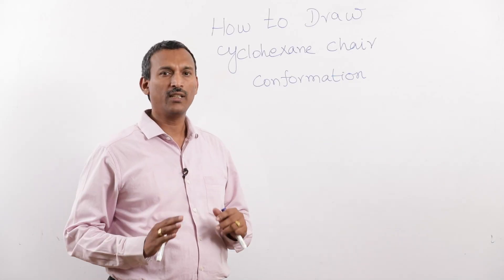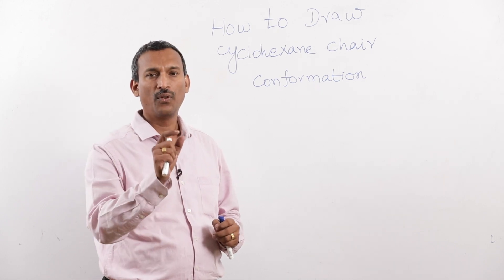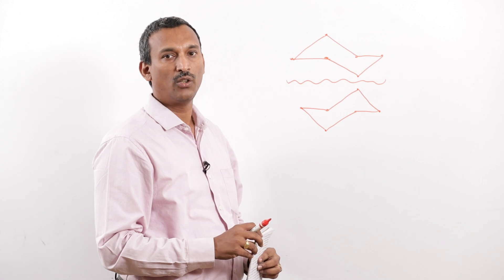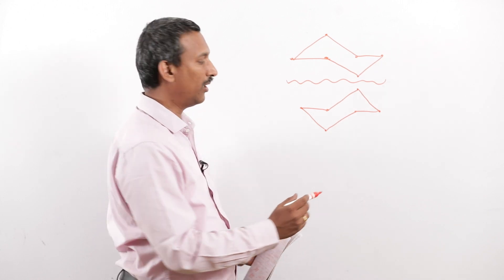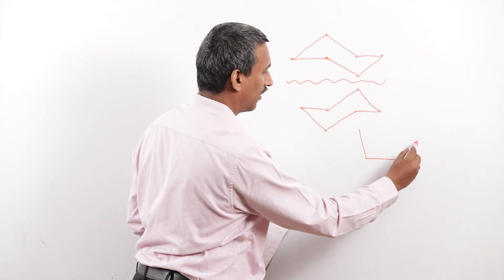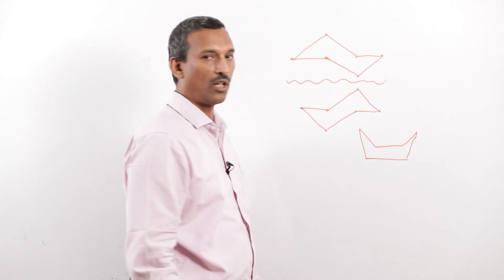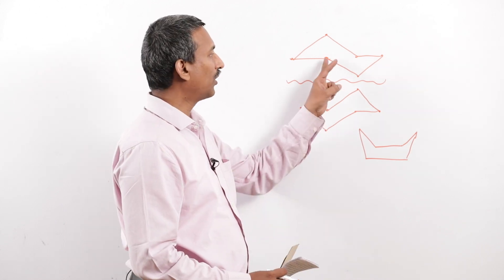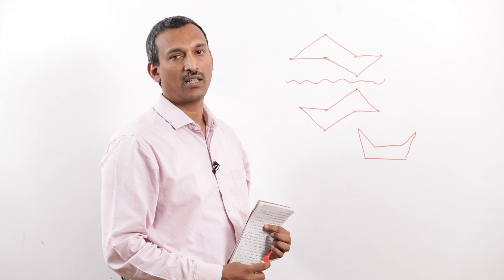W1M4D8 How to draw cyclohexane chair conformation